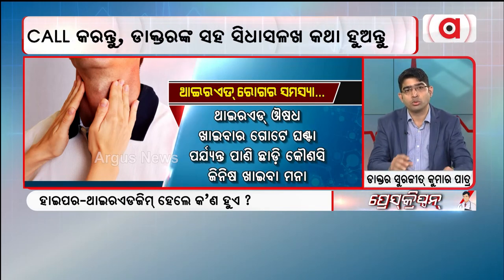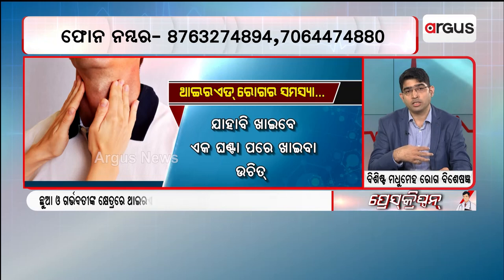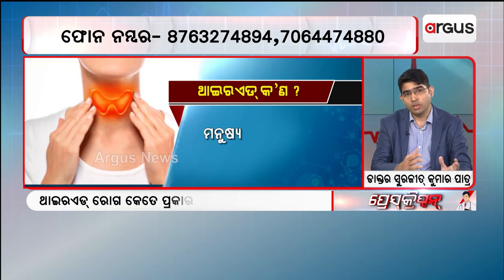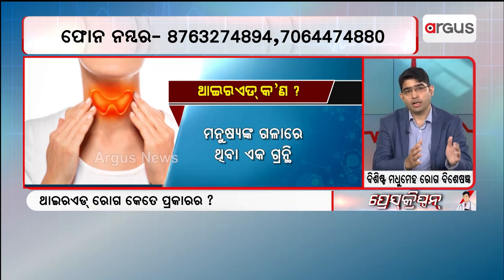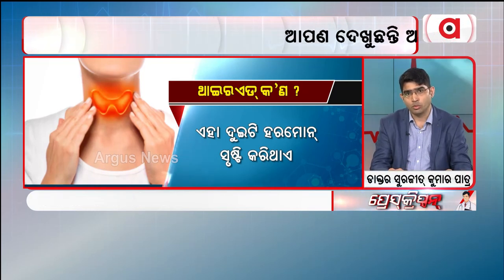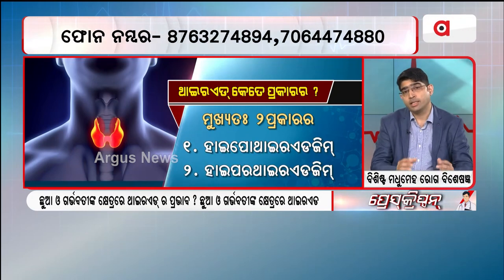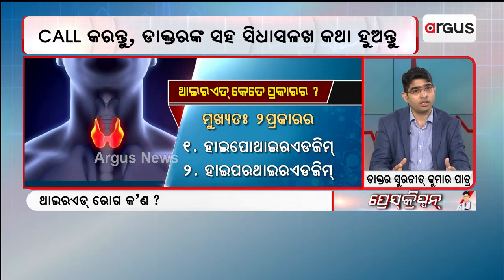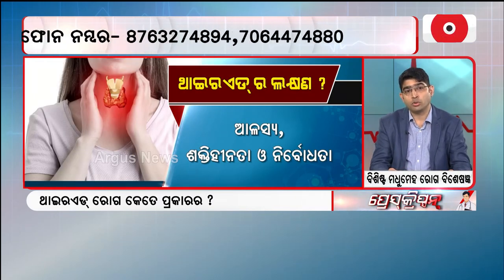Prescription | Watch To Know About Thyroid Disease